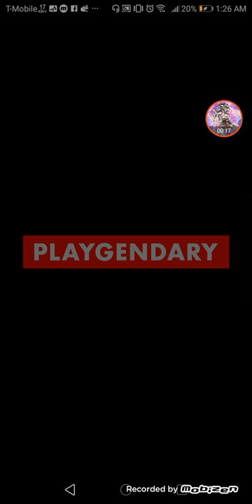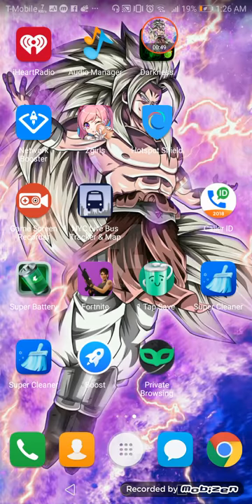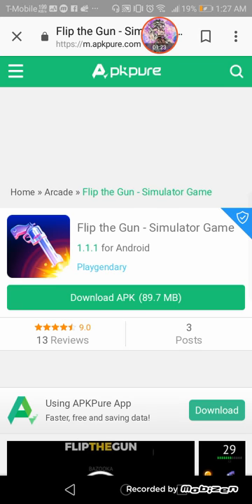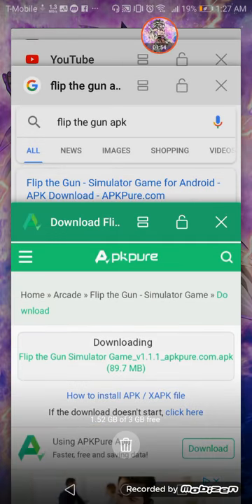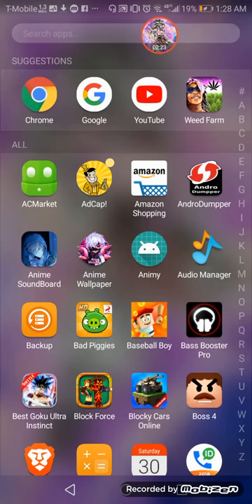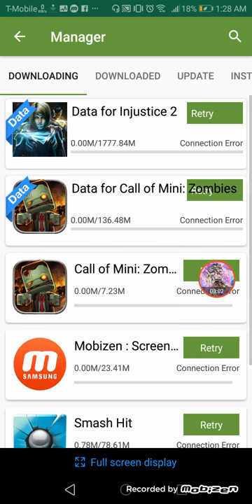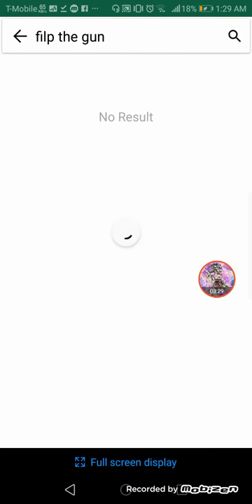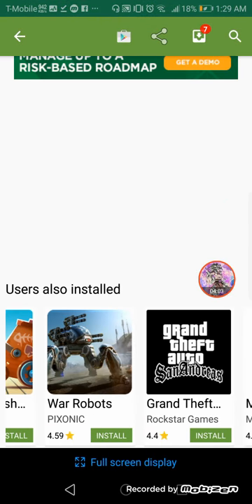MOD APK FOR FILP THE GUN AND ACMARKET ENJOY 😊